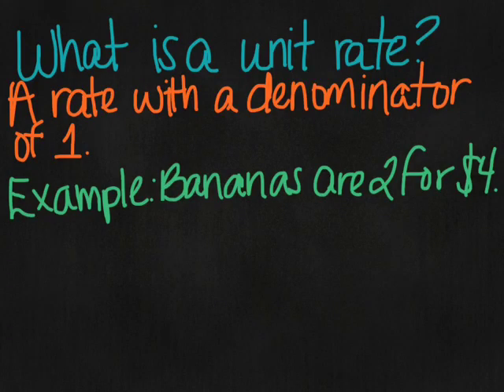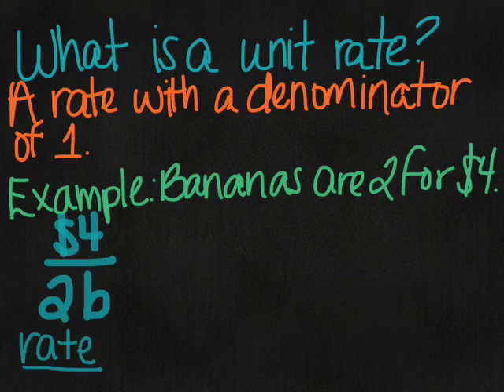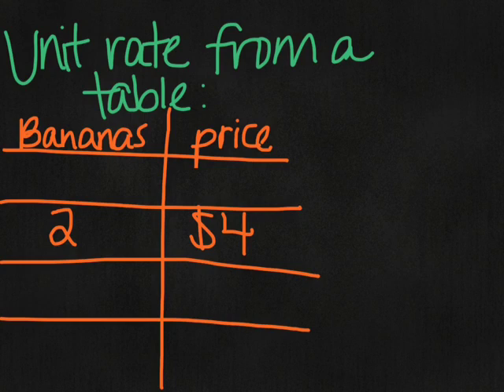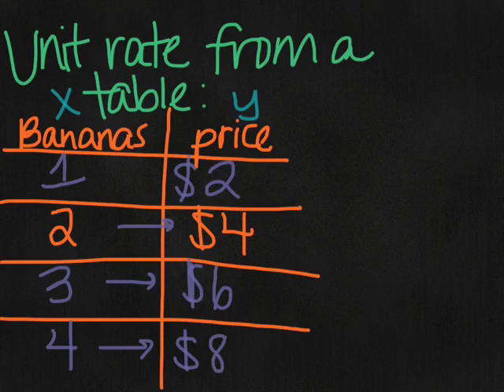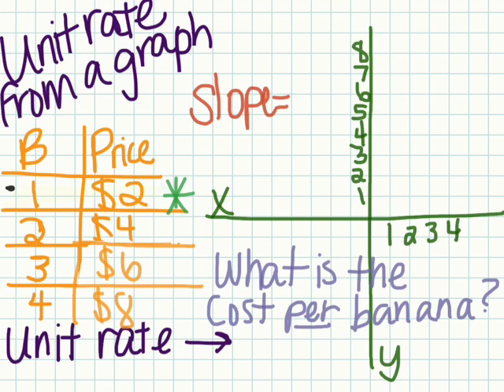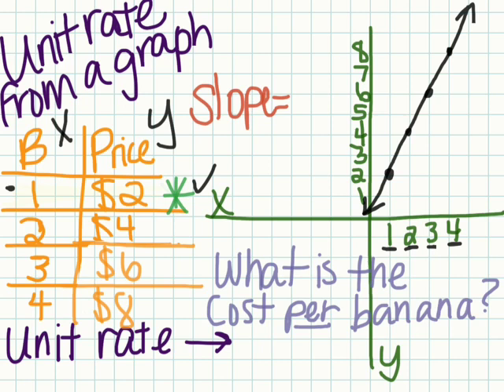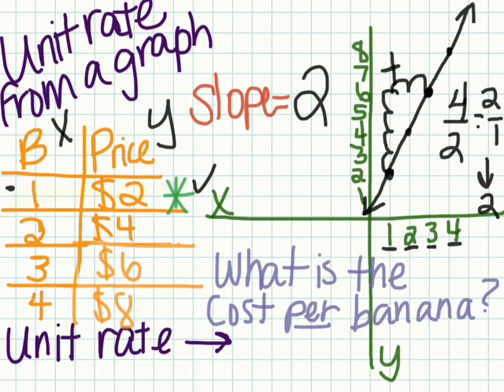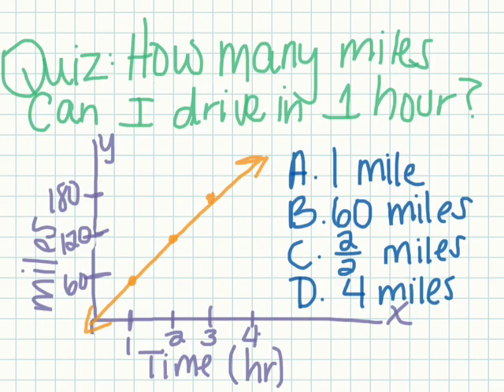Unit Rate and Slope (8th Grade Math, October 8)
8th Grade Math, October 8